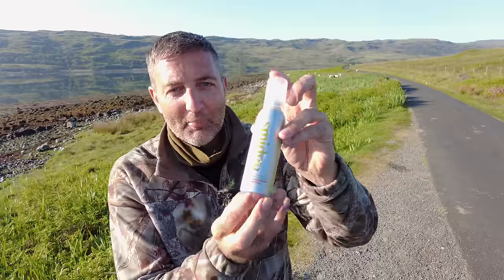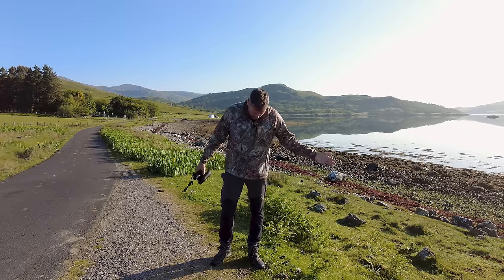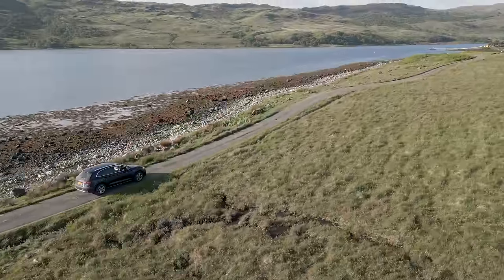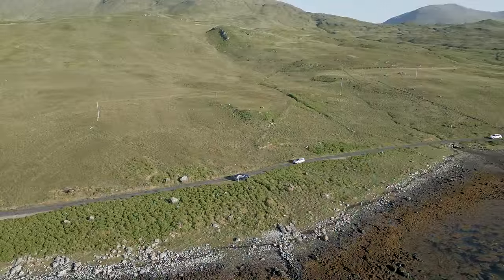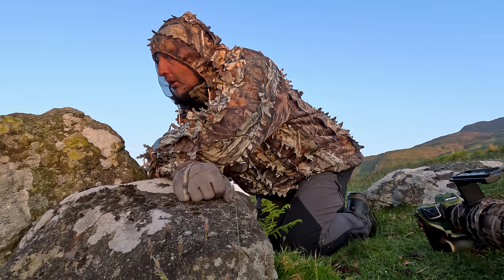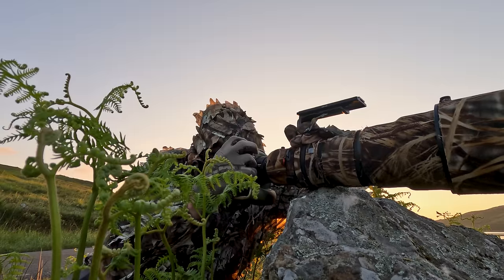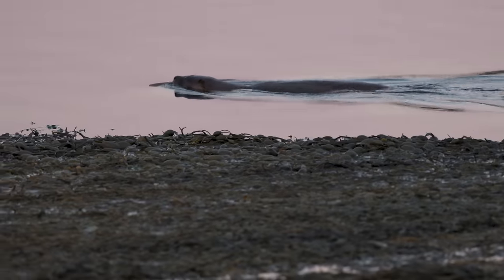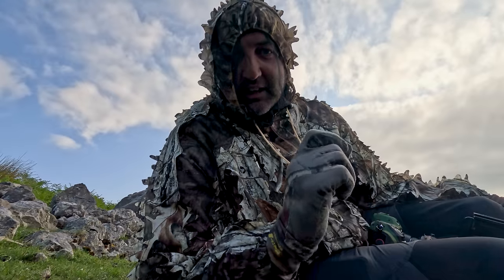How and Where to Photograph Otters on the Isle of Mull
Title: How and Where to Photograph Otters on the Isle of Mull

Description:
Welcome to this exciting adventure on the picturesque Isle of Mull, where I embark on a quest to capture stunning photographs of one of nature's most charismatic creatures: the otter. In this comprehensive guide, I'll reveal the best techniques, tips, and prime locations to photograph otters in their natural habitat.

Join me as I explore the diverse landscapes of Mull, renowned for its rugged coastlines, secluded beaches, and tranquil lochs, all of which provide the perfect setting for otter encounters. With its abundance of wildlife and unspoiled beauty, Mull is a paradise for nature enthusiasts and photographers alike.

In this video, I'll share essential information about otter behaviour, including their feeding habits, preferred habitats, and the best times of day to observe them in action. I'll discuss the equipment you'll need, from cameras and lenses to essential accessories such as camouflage that will help you capture those magical otter moments with precision and clarity.

I will provide valuable insights into the art of otter photography, covering scouting, tracking, and techniques to ensure your images truly stand out. You'll discover how to blend into the environment, maximizing your chances of getting up close and personal with these enchanting creatures while respecting their natural space.

Throughout the video, I'll take you to some of the most renowned otter hotspots on Mull, unveiling secret coves, hidden bays, and secluded lochs that serve as the perfect backdrop for incredible otter encounters. I will share my intimate knowledge of the area, revealing the best vantage points and sharing stories of remarkable otter sightings.

Whether you're a seasoned wildlife photographer or a beginner eager to learn, this video is a must-watch for anyone captivated by the charm of otters and the stunning landscapes of the Isle of Mull. Get ready to embark on an unforgettable photographic adventure as I unveil the secrets to photographing otters in one of Scotland's most breathtaking locations.

Grab your camera, pack your sense of adventure, and join me on the Isle of Mull for an incredible journey to photograph the elusive and delightful otters. Let's capture their magic together!